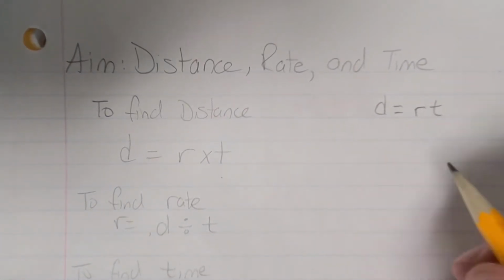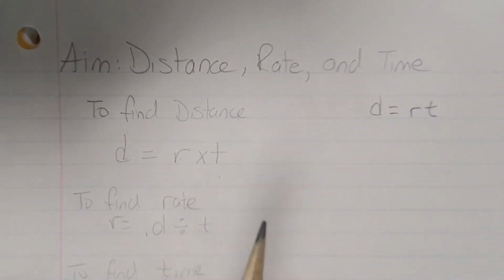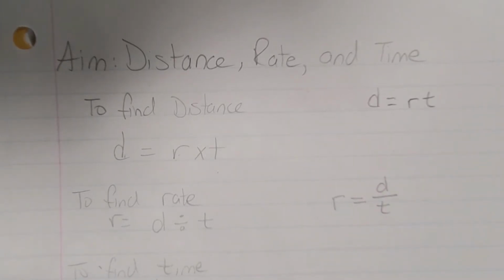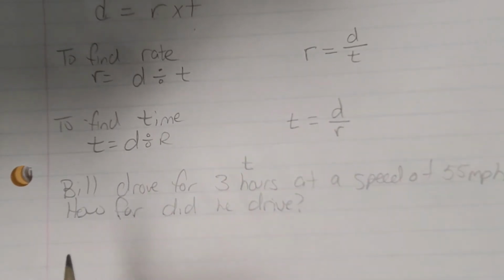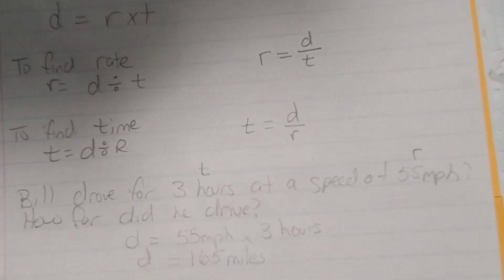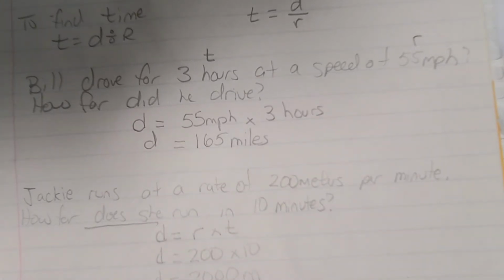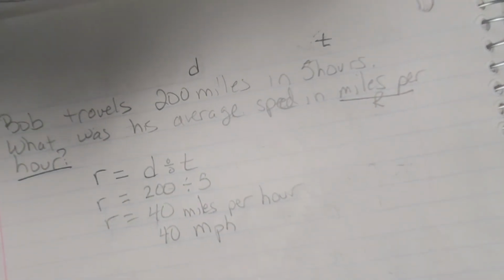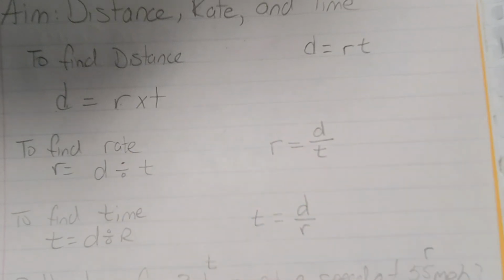Distance, Rate, and Time